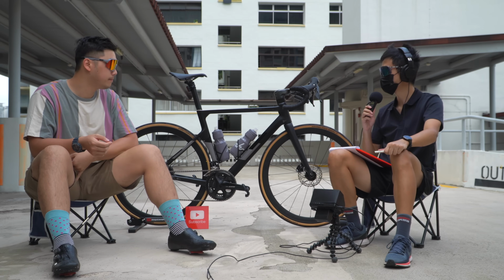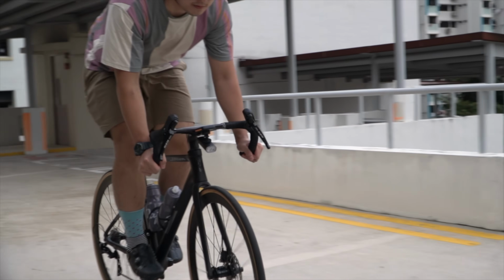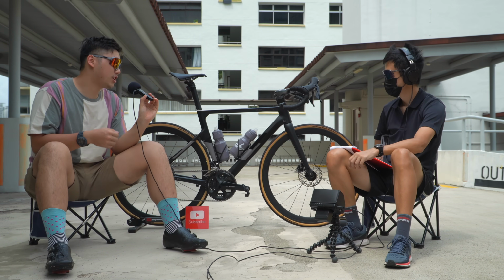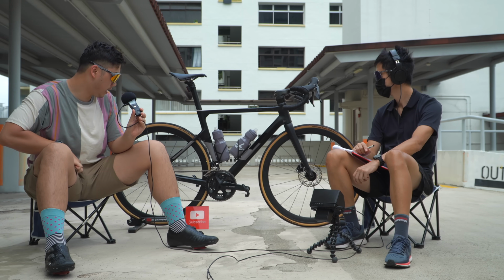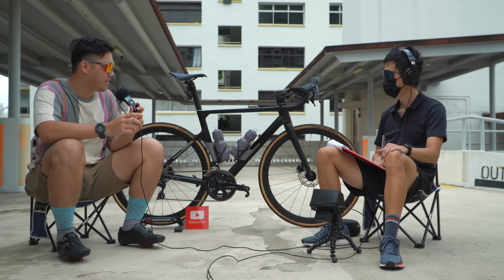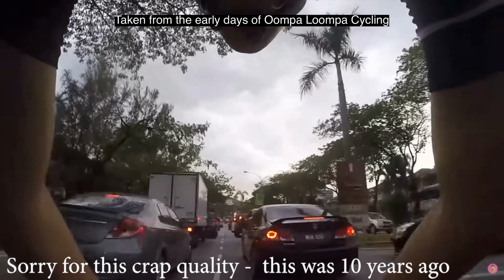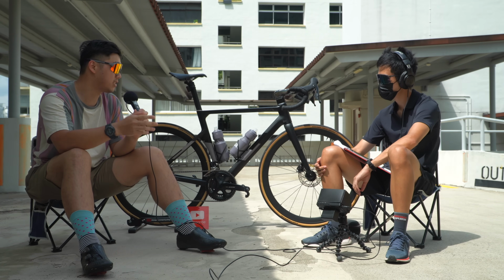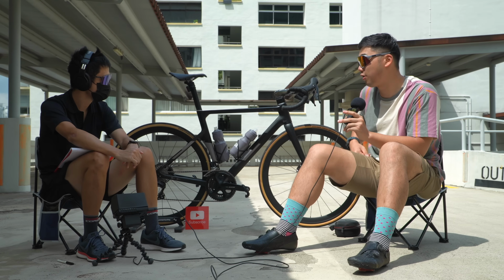Any Regrets? | Java Vesuvio | Oompa Loompa Cycling E44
Join my exclusive members-only Oompa Loompa YouTube lounge to get access to perks (early access to ad-free videos before it gets published to the general public/YouTube badge/priority comments/ride vlogs/BTS): Click "JOIN"

I'm looking for my next road bike to feature in Singapore.

Rider’s Bio
Height: 185cm
Inseam: 85cm
Number of years riding: 3 month on road bike
Strava Profile: Zac Ma

Bike Specs
Bike brand: Java
Model year: Vesuvio 2021
Frame/Frame Size: 54cm
Groupset: R7020
Wheelset/Hubs: Java
Saddle: OEM Mirror
Stem Model/Stem Length: 90mm
Handlebar Model/Handlebar Width:40cm
Bartape: PRO Foam
Bottle Cages: Generic
Lights (Front and Back): MagicShine 2500 & Knog Blinder
Computer/Computer Mount: Generic Carbon Bolt On
Power meter: Magene P325 Lite
Tires (please specify if tubeless/clinchers/tubular):GP5000 Creme clincher

Weight:9.5kg

Overall bike rating (out of 10):8/10